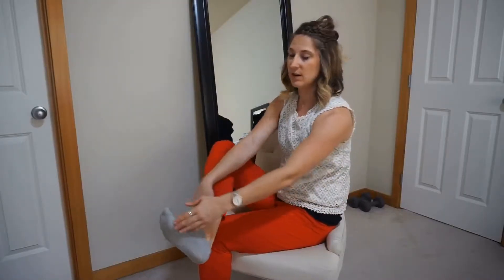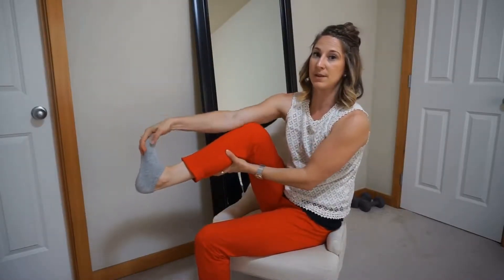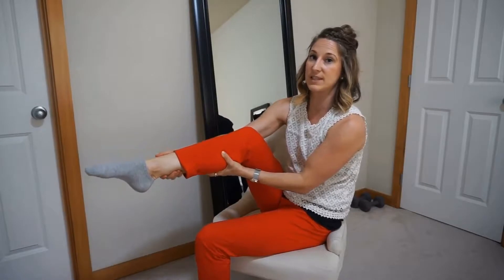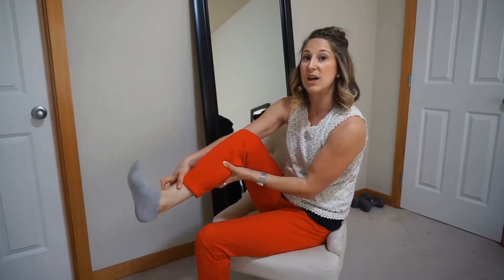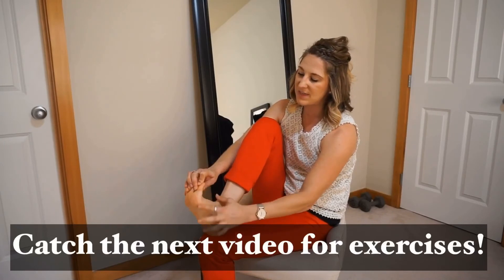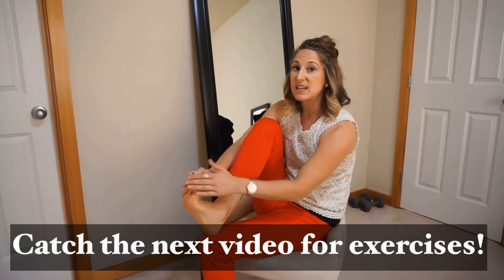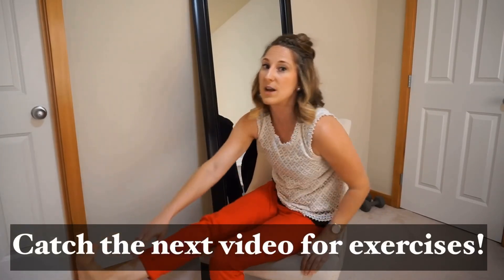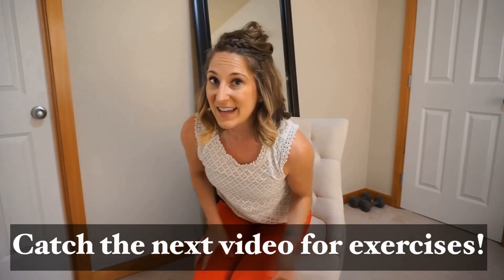What Causes a Pain in the Bottom of My Heel | Plantar Fasciitis Explanation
Why are you experiencing heel & foot pain and what can you do to stop it? Part one of a four part series to help you resolve foot/heel pain without medication or surgery. Continuing watching the ankle/foot pain playlist for further interventions on how to treat heel/foot pain including self-massage, using the tiger tail or foam roller, and foot stretches.

TIMESTAMPS:
0:21 explanation of heel pain
0:29 ankle and foot biomechanics (how they move and why it matters)
1:05 explanation of heel pain, plantar fasciitis, or foot pain
1:14 why your heel hurts in the morning
2:00 a treatment option for plantar fasciitis / ankle night splint
2:23 treatment idea #2 / increase flexibility of ankle/foot
2:50 when to consult with a physical therapist for help with foot mobility
3:04 big toe extension and why it is important (you need 65 degrees of motion here!)

Learn How To Create A Heart-Felt Online Business With Lauren’s Biz Coaches

Request Video Topics: (note emailer acknowledges that any information shared via email is by the consent of the individual and not for medical purposes).

Amazon Best Selling Pediatric Exercise Handbook

The Boy and The Boomerang Children’s Book

Dr. Lauren Baker, PT is a participant in the Amazon Services LLC Associates Program, an affiliate advertising program designed to provide a means for sites to earn advertising fees by advertising and linking to Amazon.com.  *I only link products I love & use & to make it easier for you to purchase.